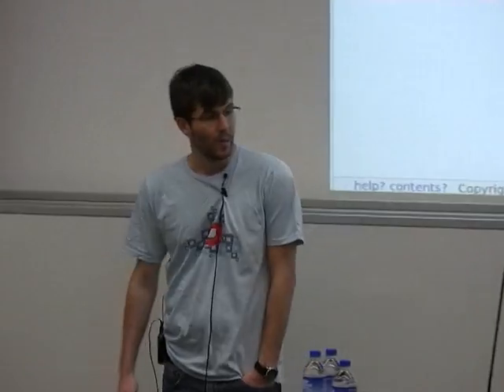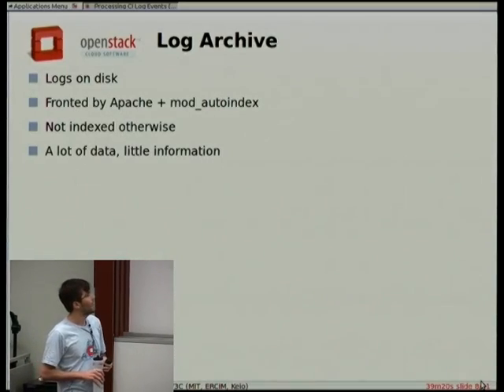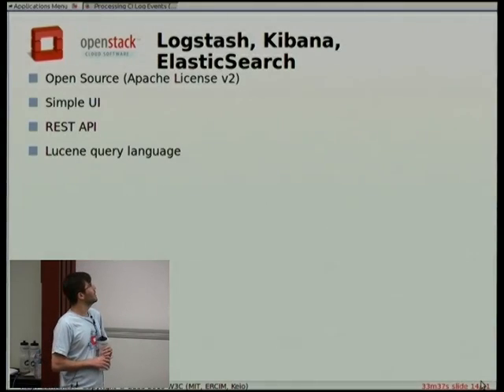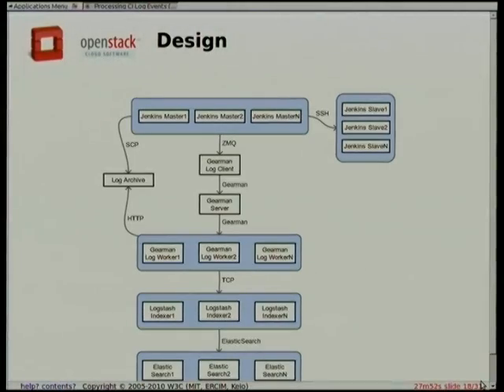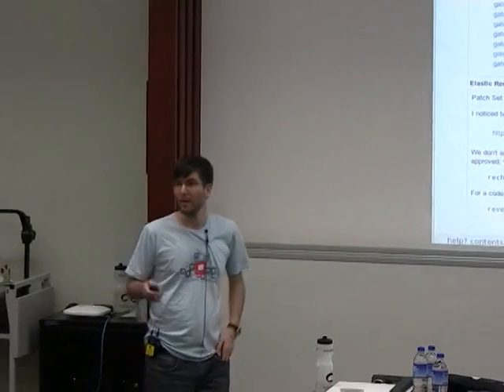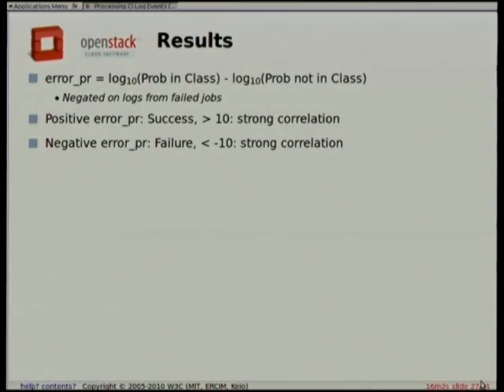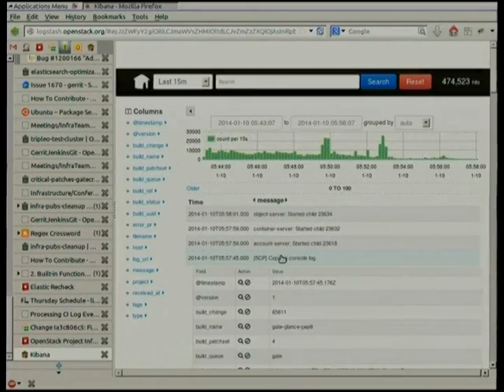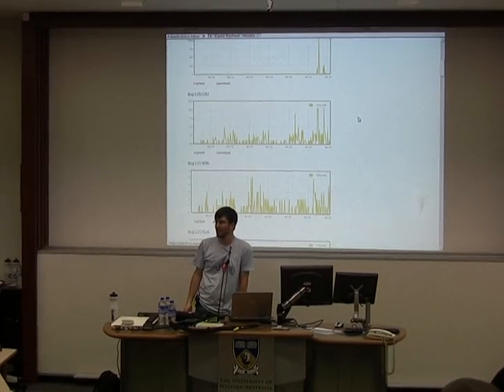[linux.conf.au 2014] Processing Continuous Integration Log Events for Great Good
Processing Continuous Integration Log Events for Great Good

Speaker: Clark Boylan

The OpenStack Continuous Integration systems run several thousand tests during the course of a normal day capturing more than a billion log events per week. This is a giant treasure trove of information that can give us CI system performance data, failure frequency, and detect bugs if the logs are stored in a queryable manner. Using Gearman, Logstash, and ElasticSearch as building blocks we have built a searchable index of our test log data. This index provides OpenStack developers with quick access to why their patches failed to pass tests, trend analysis on infrequent non deterministic failures, it can flag anomalous log events, and much much more. Suddenly the mountains of test logs are useful again.

This talk will describe the log processing architecture, what we did to make it handle over a billion events a week in near real time, and the neat things we have built around it (including automatic bug house keeping, trend analysis, and anomaly detection with CRM114).